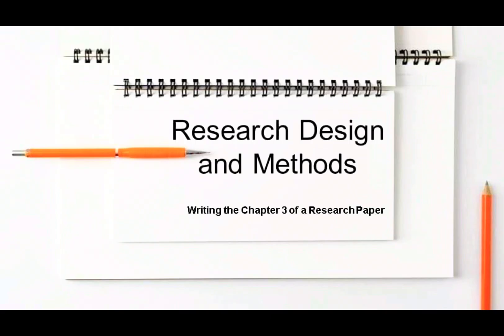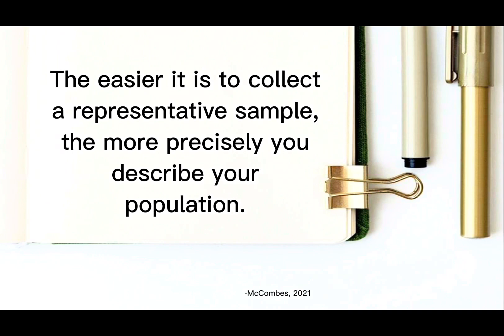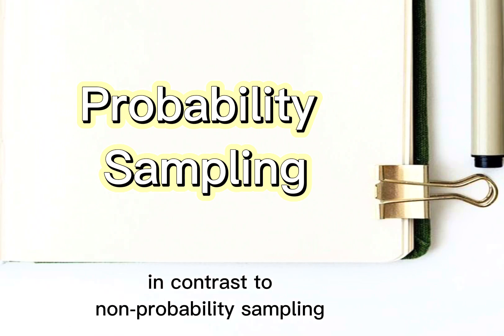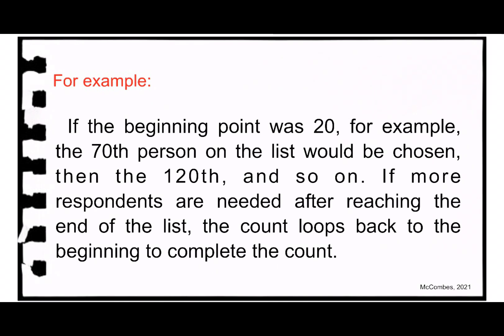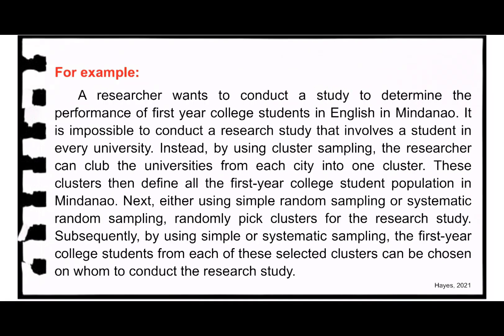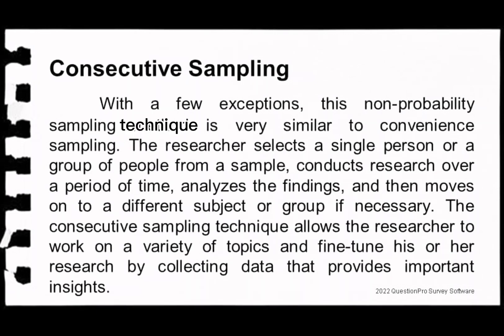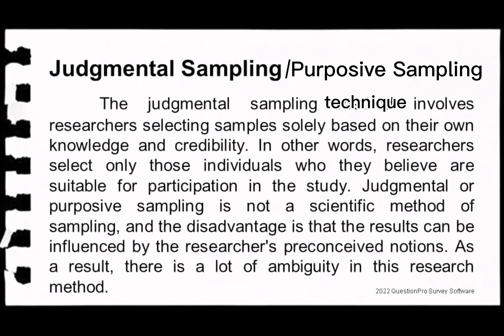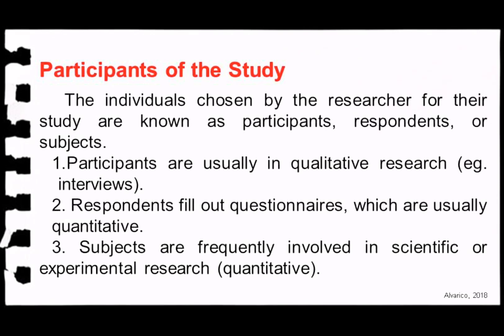Writing the Research Environment, Research Respondents employing Sampling Techniques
This video contains information about how to write the research environment and respondents of the study sections in a research proposal. Different probability and non-probability sampling techniques are discussed comprehensively. Moreover, samples are provided.